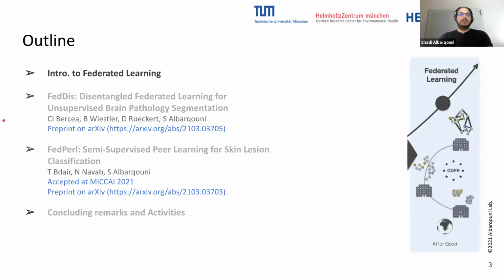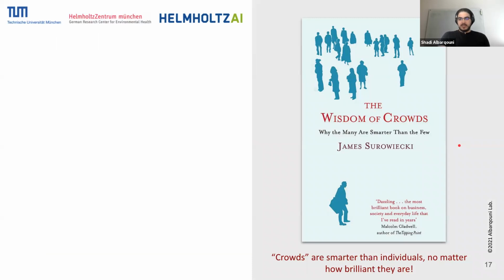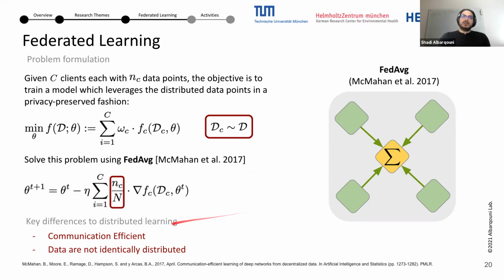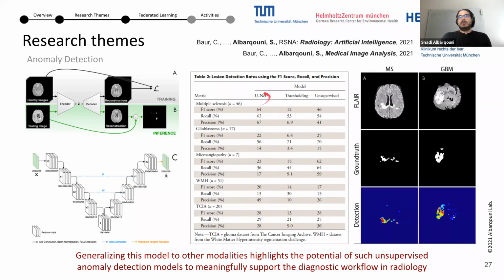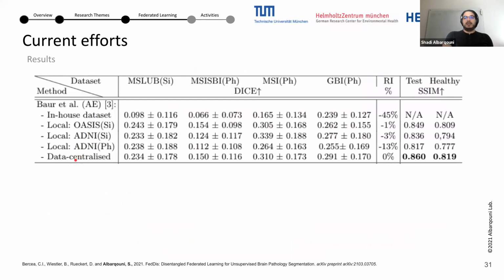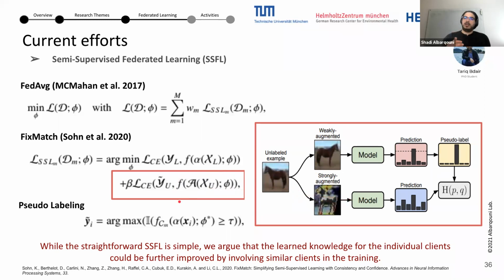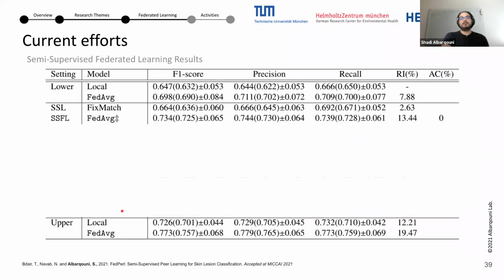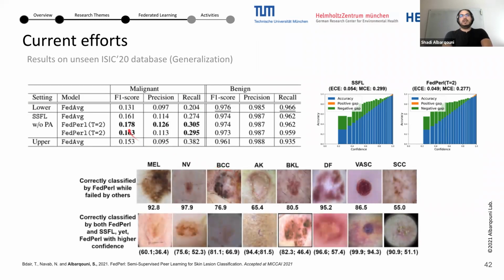Towards Deep Federated Learning in Healthcare